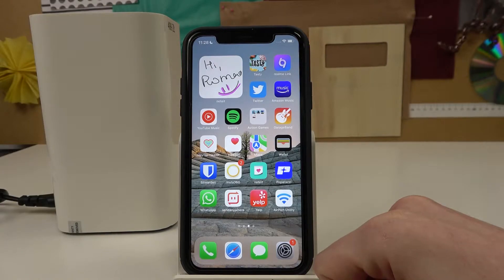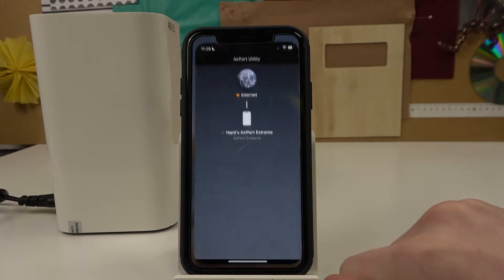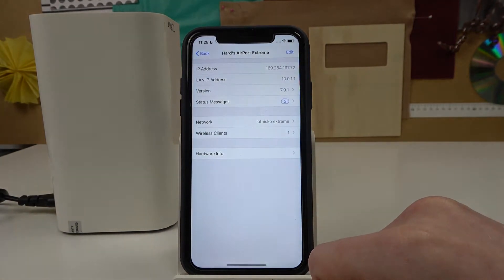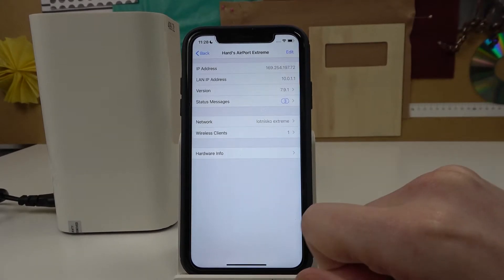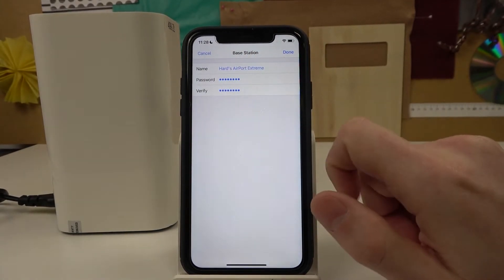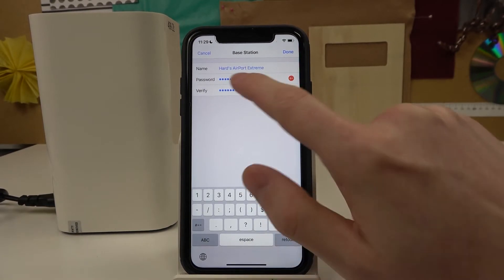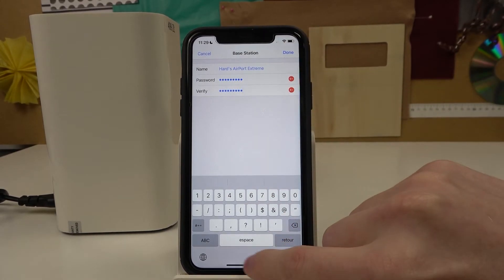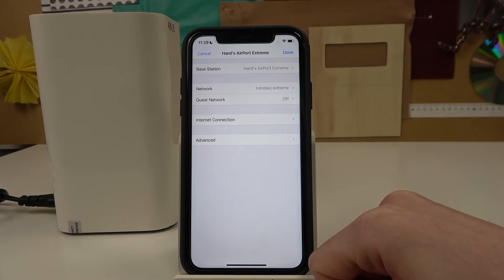How to Change WiFi Password on APPLE AirPort Extreme Base Station - Switch WiFi Pass on Apple Router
The very first thing you should definetly do when you start using your APPLE AirPort Extreme Base Station is to change default password because it will simply can be found all over the internet and used to hack your Apple Router network. I will show you how to use your iPhone and Airport Utility app to set new password for APPLE AirPort Extreme Base Station Wi-Fi.
How to swich Wi-Fi password on APPLE AirPort Extreme Base Station? How to secure your Apple Router WiFi network?